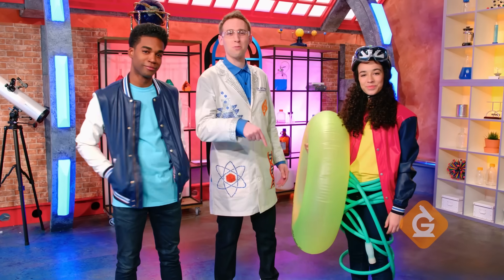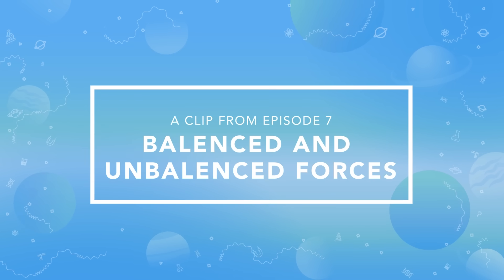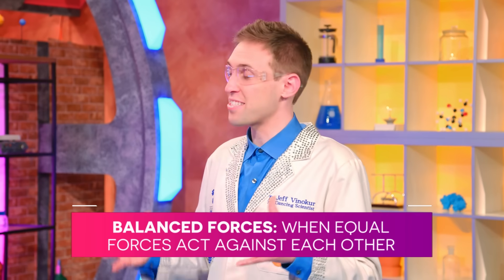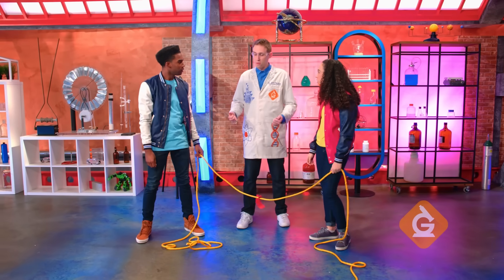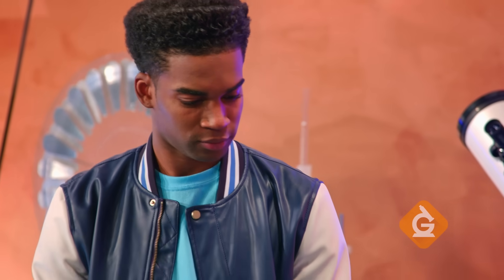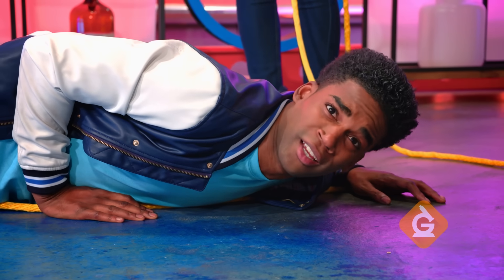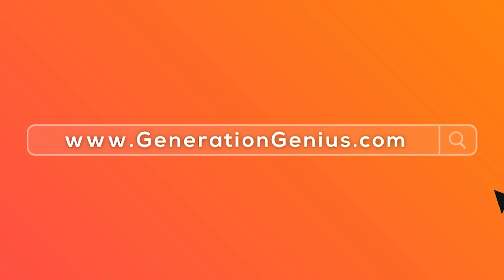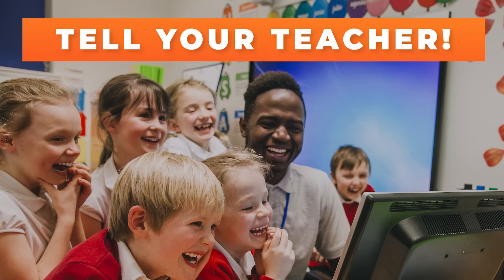Forces for Kids | Balanced and Unbalanced | Science Lesson for Grades 3-5 | Mini-Clip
Forces for Kids | Balanced and Unbalanced. ➡️➡️➡️ FREE ACCESS to Teacher/Student Resources

Balanced & Unbalanced forces are awesome! In this lesson, Dr. Jeff, Izzy and Zoe help you learn about it through a fun video lesson for kids in 3rd, 4th and 5th grade.